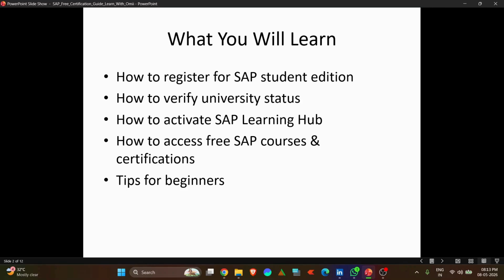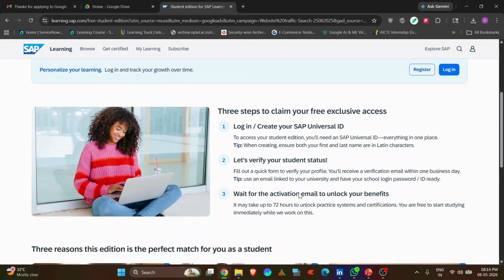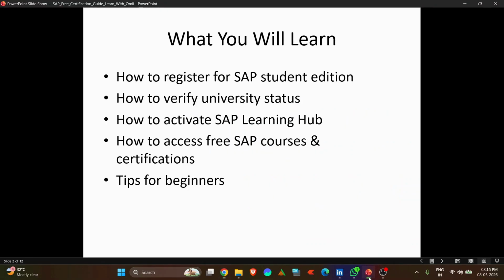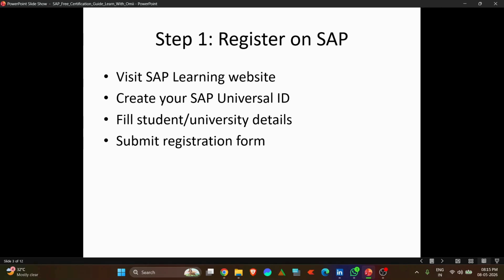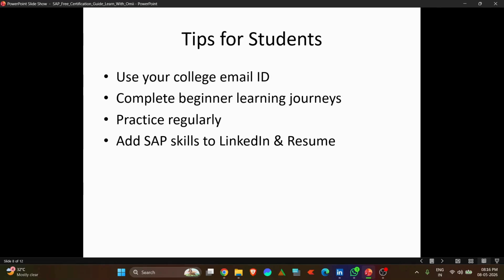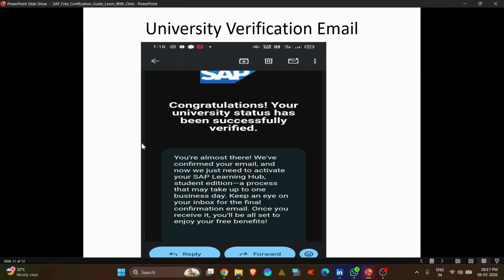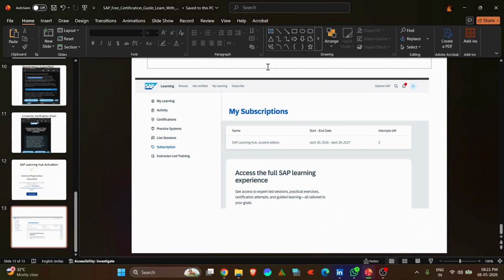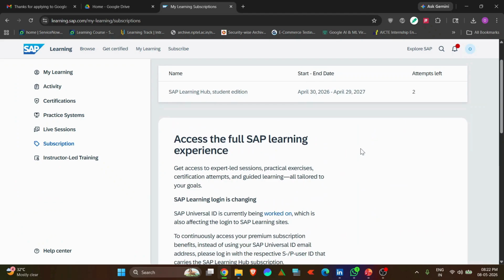FREE SAP Certification for Students 🔥 SAP Learning Hub Student Edition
✅ SAP University Verification
✅ SAP Learning Hub Activation
✅ Official SAP Courses
✅ Beginner Learning Journeys
✅ 2 Free SAP Certifications

This video is perfect for:

* CSE Students
* IT Students
* MBA Students
* Beginners interested in SAP Careers

📌 Topics Covered:
00:00 Intro
00:25 What is SAP?
01:00 Benefits for Students
01:30 SAP Registration Process
02:30 University Verification
03:20 SAP Learning Hub Activation
04:10 SAP Courses & Certifications
05:00 Important Tips
05:40 Outro

* Free Certifications
* AI Tools
* Python Tutorials
* Student Tech Benefits
* Placement Preparation